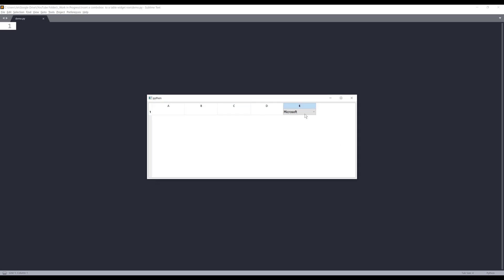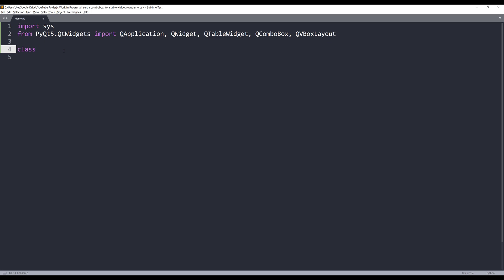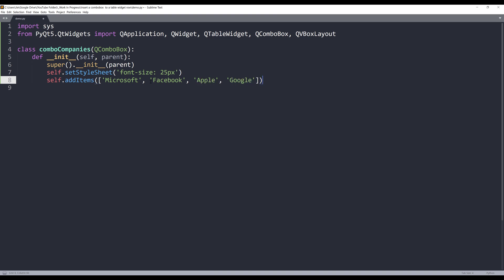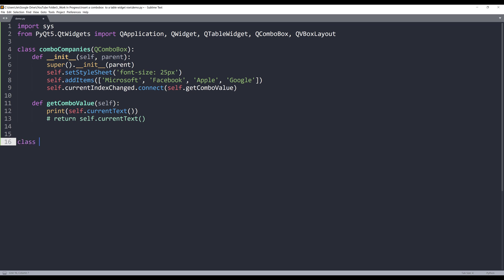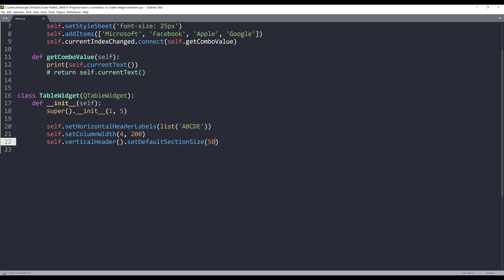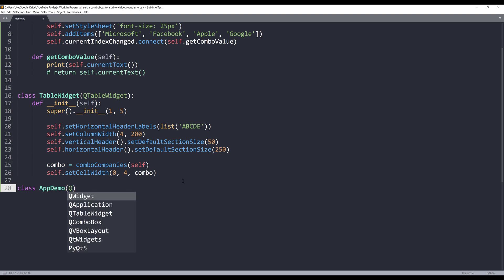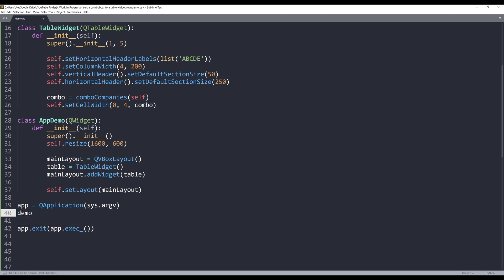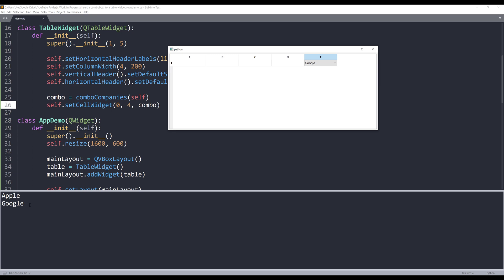How to insert a combo box to a table widget | PyQt5 Tutorial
In this PyQt5 tutorial, we are going to learn how to insert a combo box widget in a table widget to give users to make data entry task more efficient.